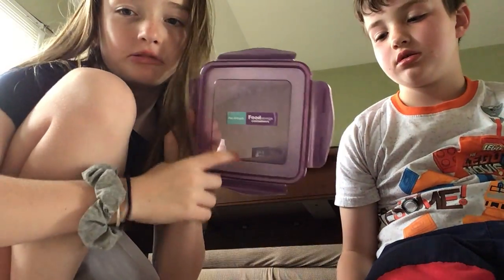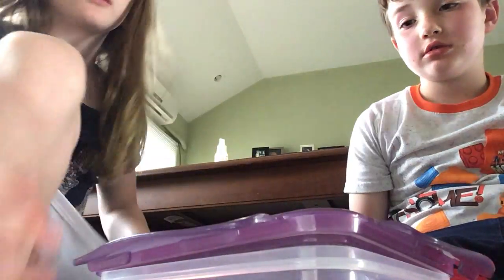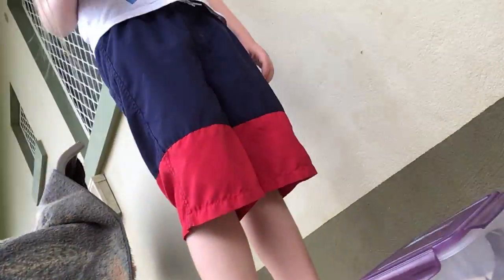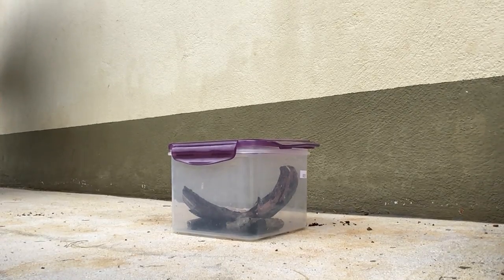We got hermit crabs!!!!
Watch Elise and Charlie set up a crab terrarium. They show you what crabs look like. We found them at a beach like area, since the Coronavirus is closing beaches we found them at a rocky beachy place. Love you guys. 😘